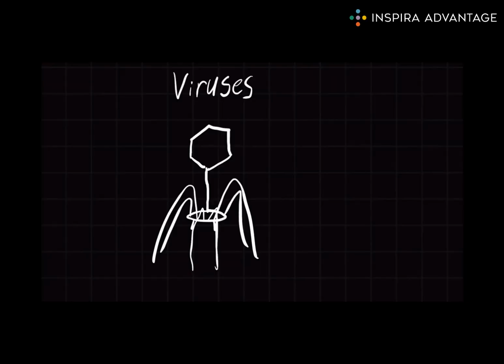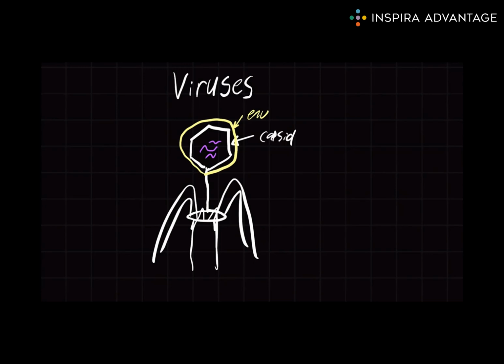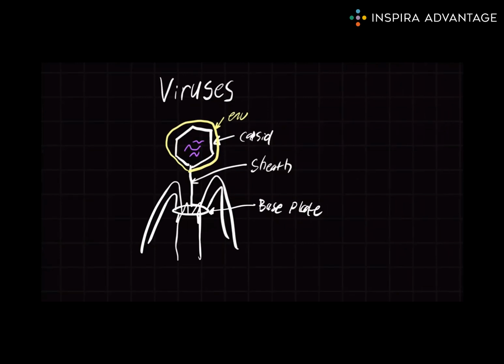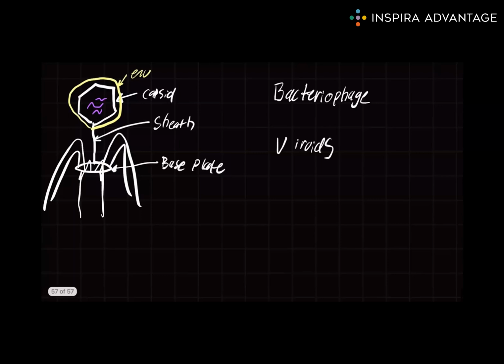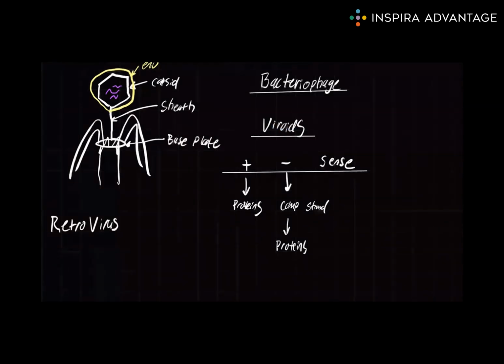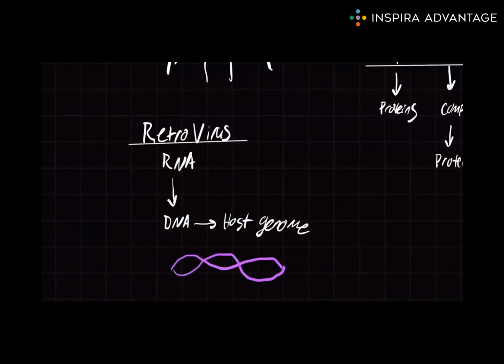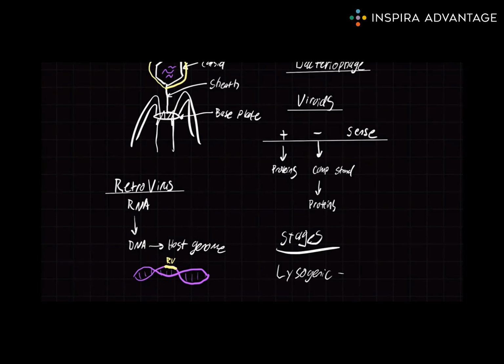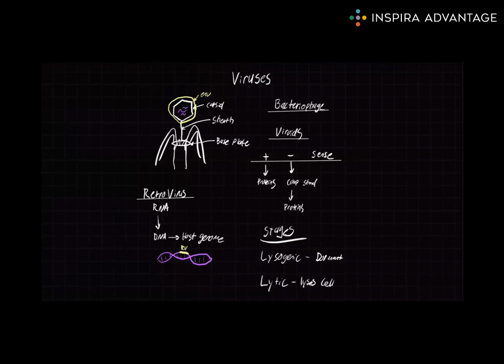Characteristics of Viruses | MCAT Crash Course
Learn about the characteristics of viruses for the MCAT in this MCAT crash course! Follow along as Bretton, one of our 99th-percentile MCAT tutors, breaks down fundamental scientific concepts to set you up for success on the MCAT!

At Inspira Advantage, our sole focus is to get you accepted into your dream school. This means our team of experts is built to meet your every need.

We believe there is no one size fits all approach to medical school applications, so we cater our services to each individual applicant's needs, experience, and goals.